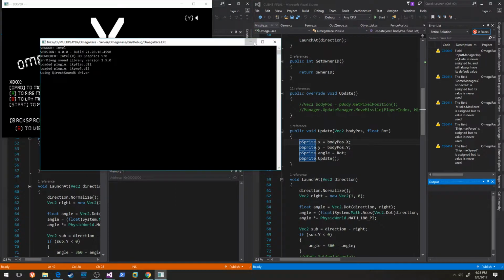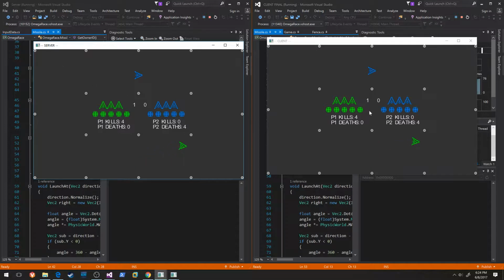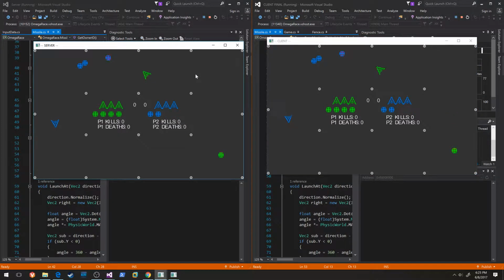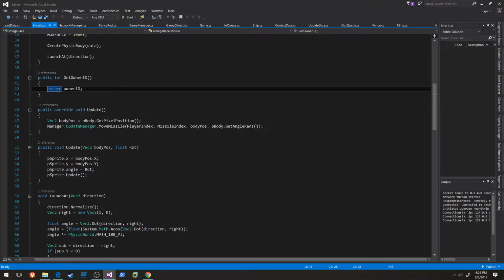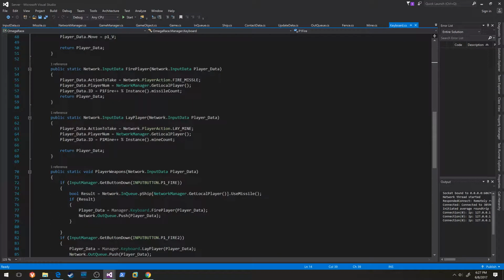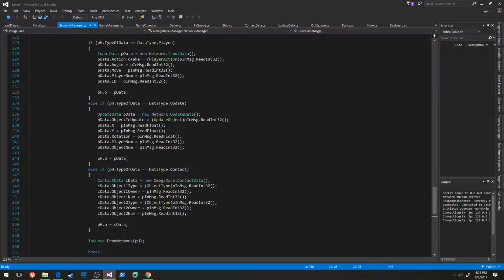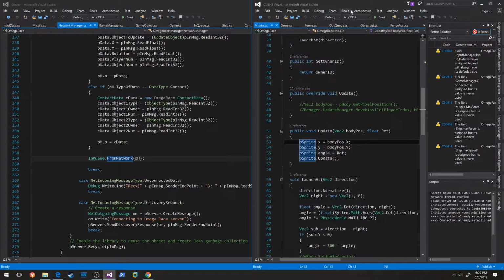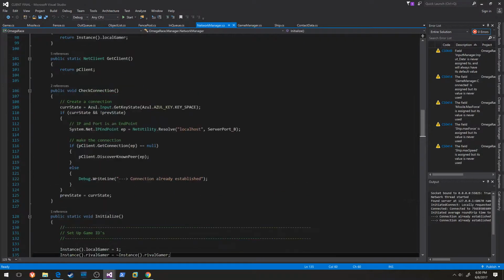Final Submission - Multiplayer